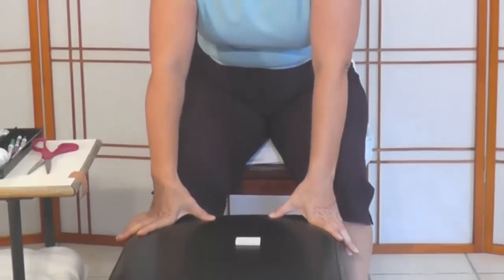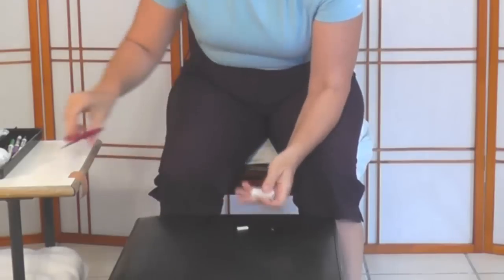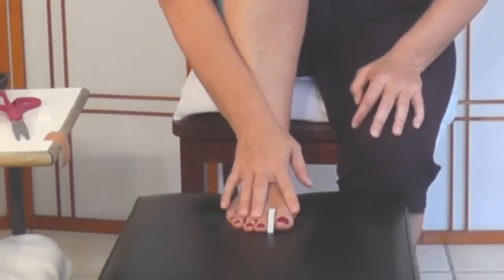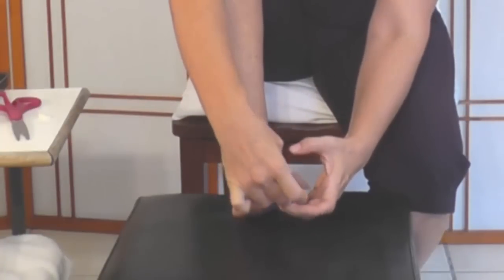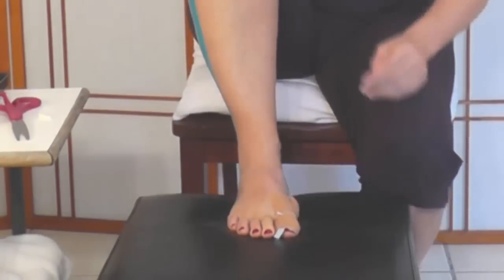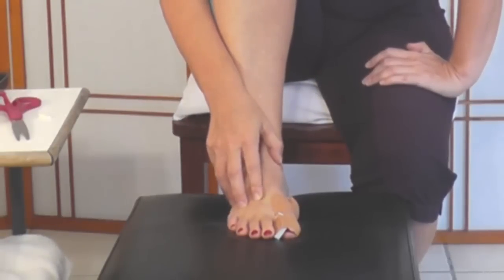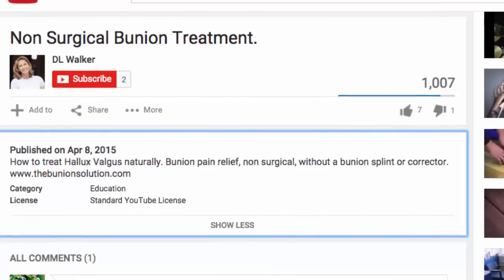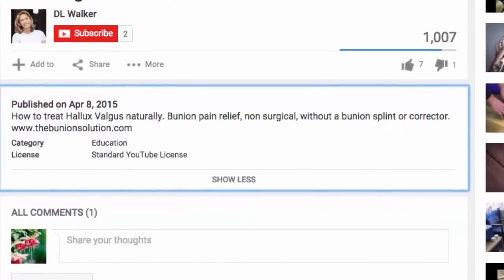Create your own Toe Spacers for Bunions CHEAP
Create your own Toe Spacers for Bunions. Why pay big money, here is a DIY  video to Create your own Toe Spacer for Bunions that is durable, quick and cheap.

DL Walker, Corrective Foot and Ankle Specialist.

Have any questions? To reach out, leave a comment on this video, or message me using one of the methods below.